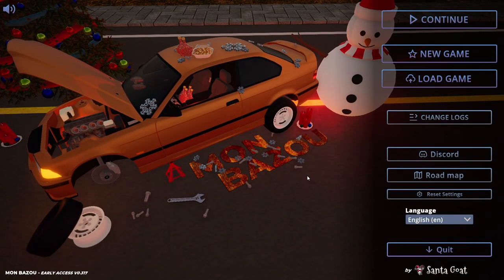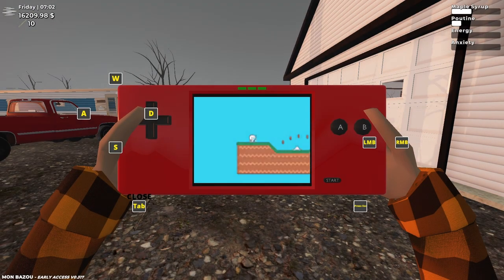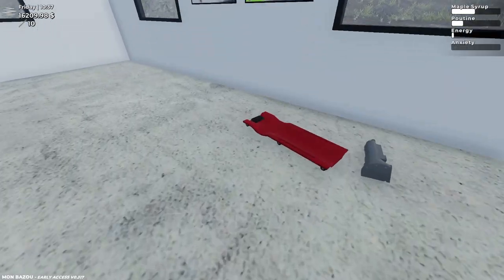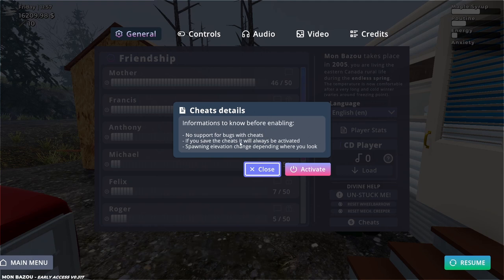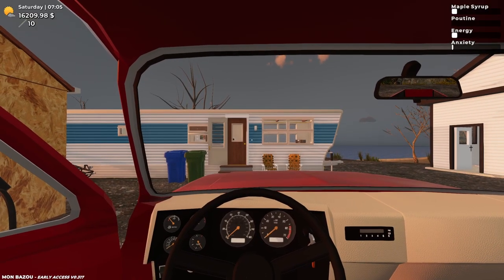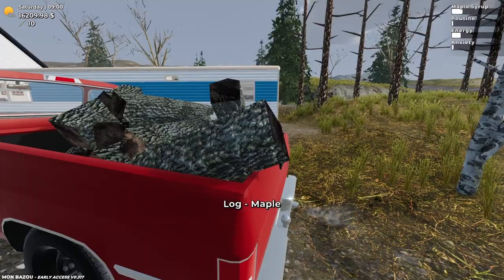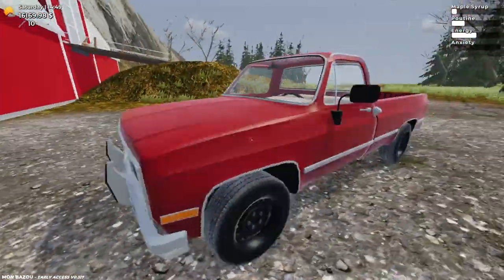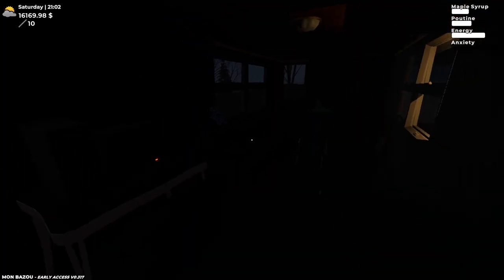MON BAZOU UPDATE: SAVE ANYWHERE! WHEELBARREL! ALL NEW UI!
Finally, after many months of watching Mon Bazou got an update! What was added was a portable games console (save anywhere), A wheel barrel (to transport... stuff), The UI got a MAJOR overhaul and more!

(The ding sound lives in my nightmares rent free)

Music is made by StreamBeats